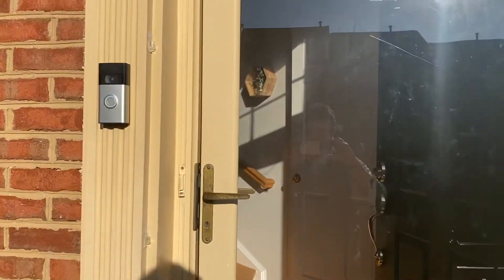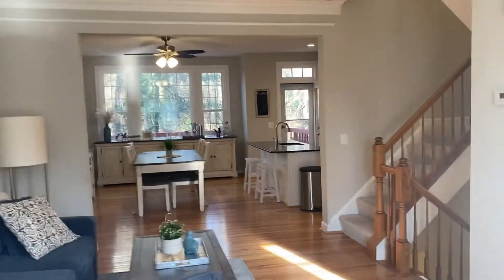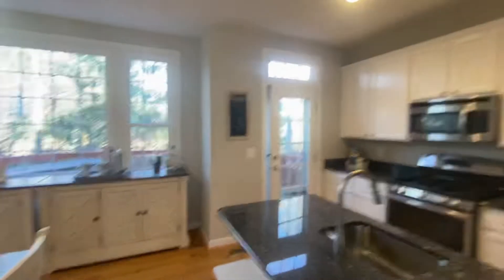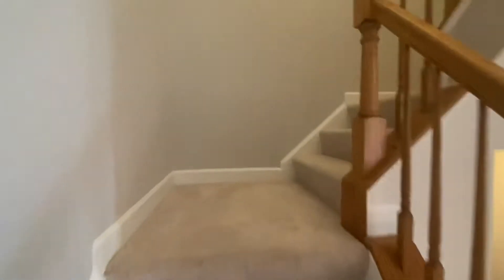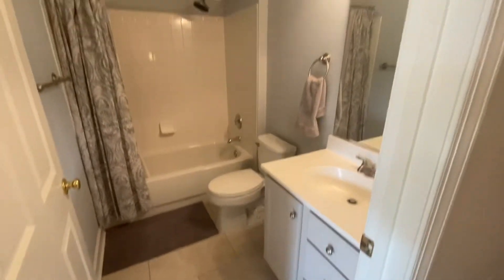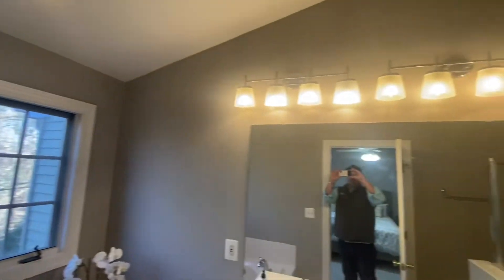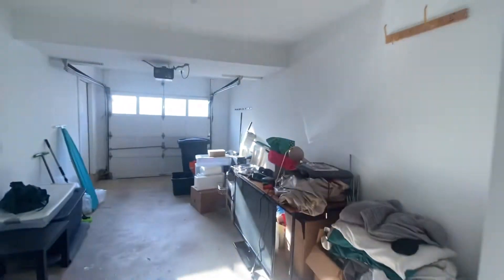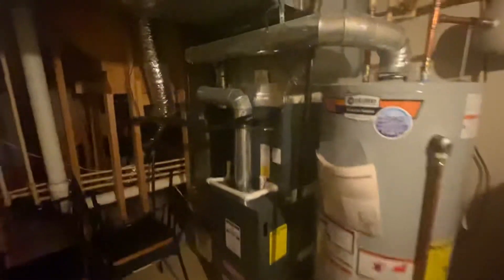Jowett - Kingstowne - Interior